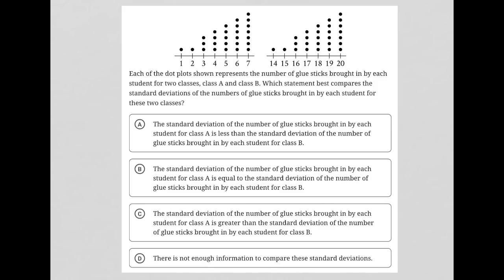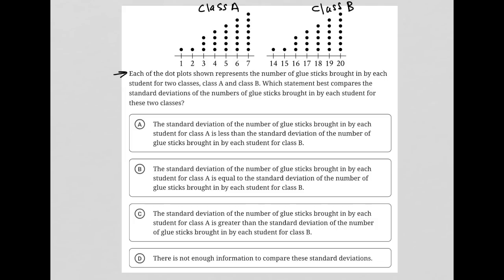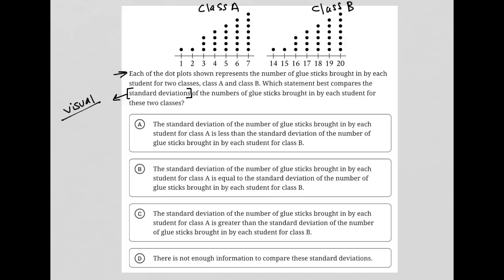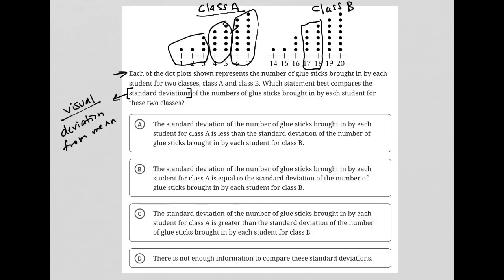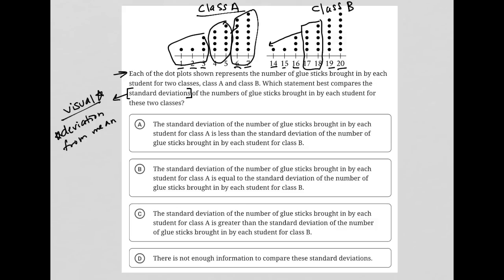Each of the dot plots shown represents the number of glue sticks brought in by each student for...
Digital SAT Question Bank: Problem Solving and Data Analysis (MEDIUM)

Each of the dot plots shown represents the number of glue sticks brought in by each student for two classes, class A and class B. Which statement best compares the standard deviations of the numbers of glue sticks brought in by each student for these two classes?

ID: a9c6d7a3 Student Question Bank